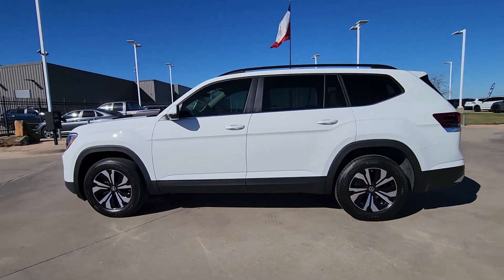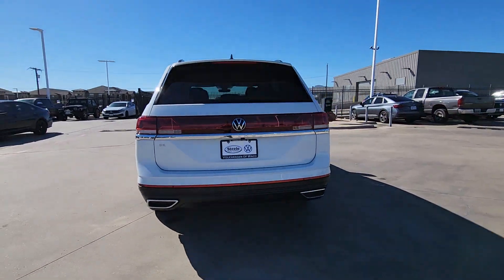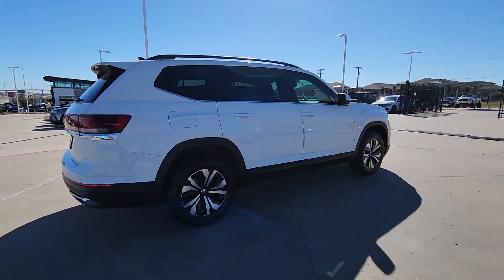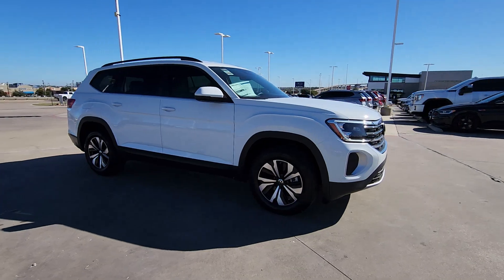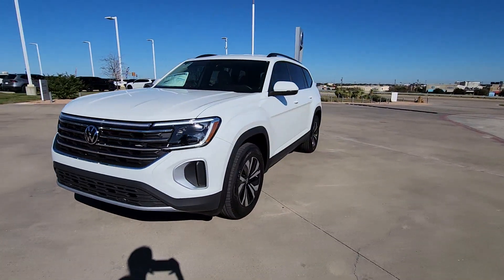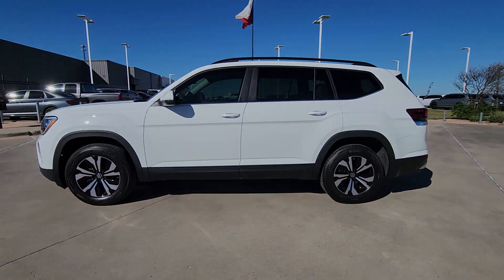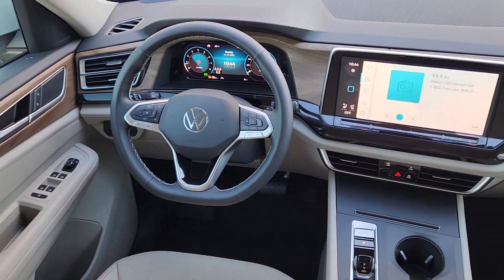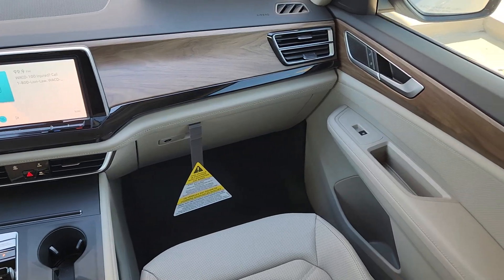2025 Volkswagen Atlas 2.0T SE Waco, Hewitt, Woodway, Robinson, Belmead TX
New 2025 Volkswagen Atlas 2.0T SE available at VW of Waco located in 2301 W. Loop 340, Waco, TX, 76712. Servicing the Waco, Hewitt, Woodway, Robinson, Belmead area.

Get a feel for the  2025  Volkswagen Atlas. Make all your adventures the best they can be in this well-equipped Atlas. Honest and uncomplicated, this well-built family hauler prioritizes safety, comfort, and connectivity. The following are some of this vehicles highlighted options: Pre-Collision System, Tires All-Season , Heated Mirrors, Fog Lamps, Back-Up Camera, Aluminum Wheels, 3rd Row Seat, Alarm, Blind Spot Monitor, 8-Speed A/T. Get the safety and convenience your family deserves in this well-equipped Atlas. Our team will give you an outstanding test drive experience. Stop in today!